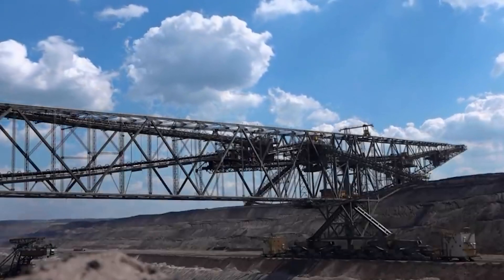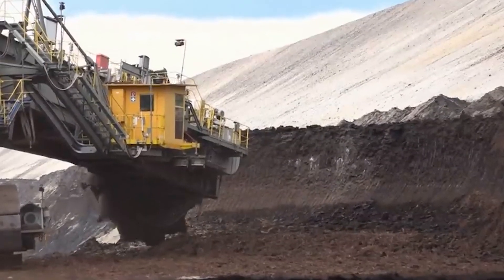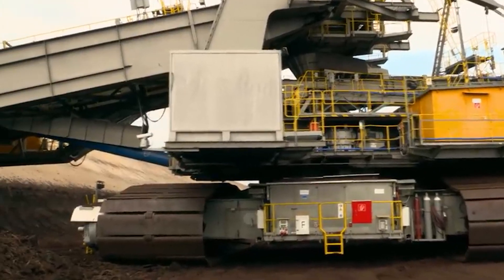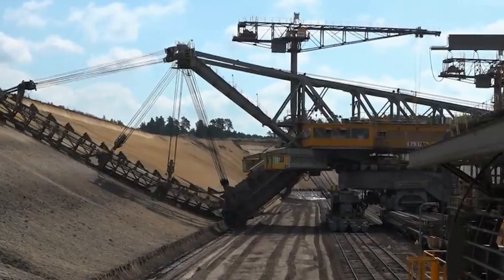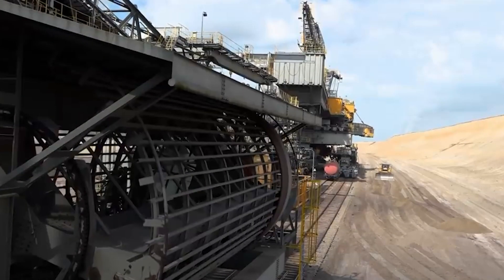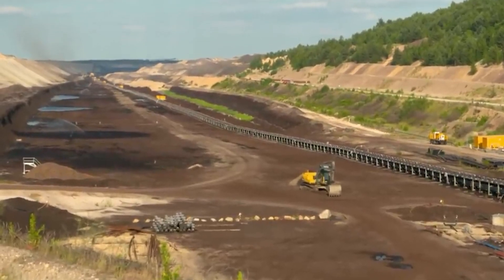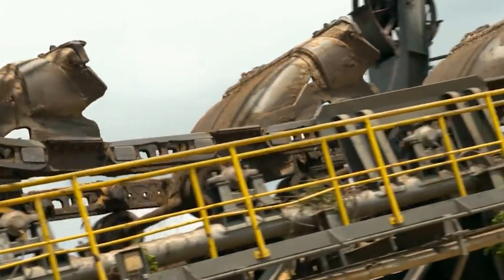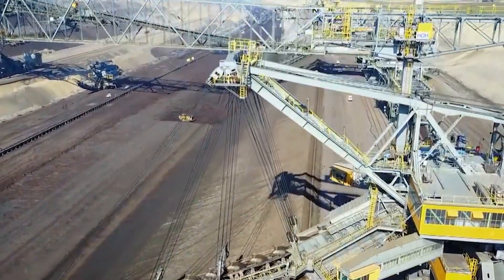This Monstrous Machine Stretches Longer Than The Length Of 4 Football Fields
Diving into where the marvels of engineering defy imagination. Stands a behemoth of a machine, Monstrous Machine Stretches Longer Than the Length of 4 Football Fields. It is a  colossal titan . Meet the Overburden Conveyor Bridge F60.

Could this be the force that shatters the norms of open-pit mining? Is this marvel commendable and revolutionary enough to transform the industry altogether? Have we found the key to redefining what is possible as we find Earth's hidden treasures?